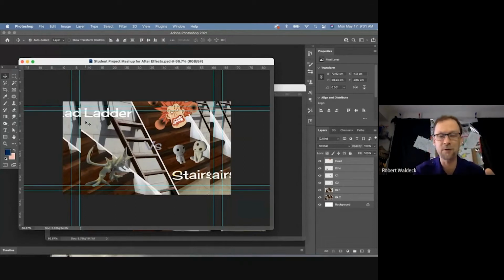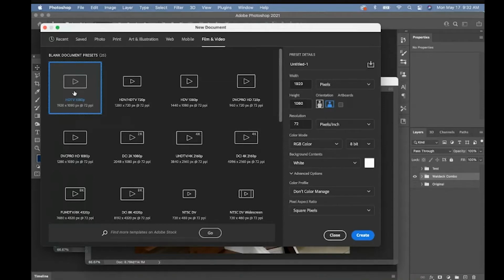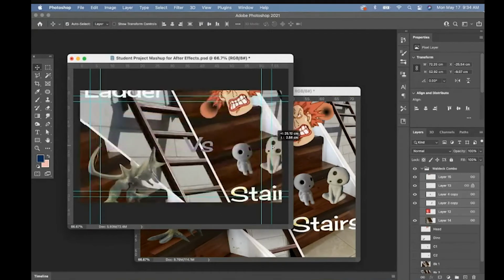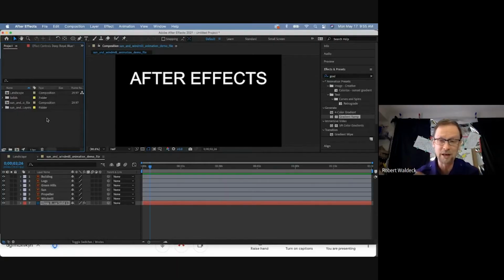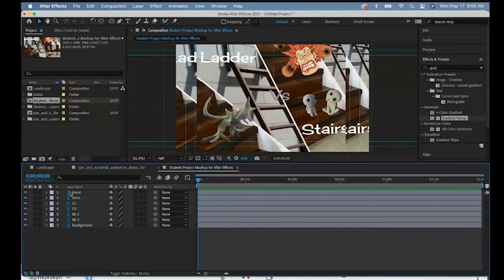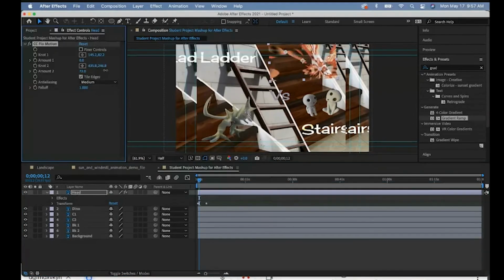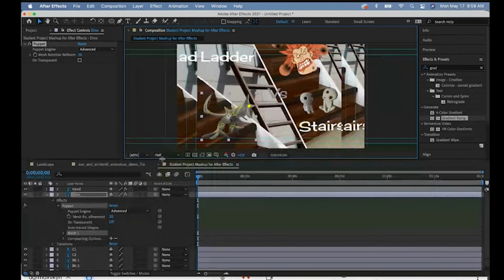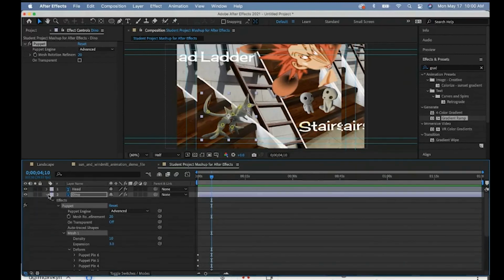Live Lesson: Animate Design Challenge (Photoshop to After Effects)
A mashup of student projects first created in Photoshop and a quick animation demo for possible ideas in After Effects. The video starts with workflow file setup tips in Photoshop to save yourself time in After Effects.